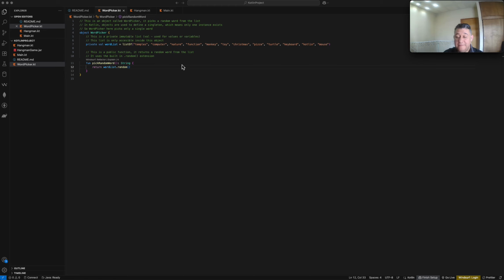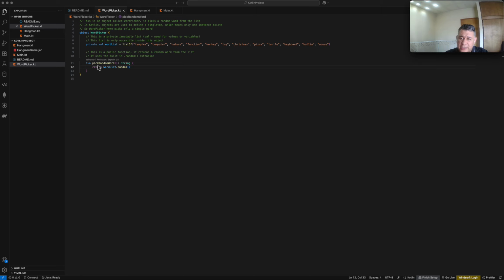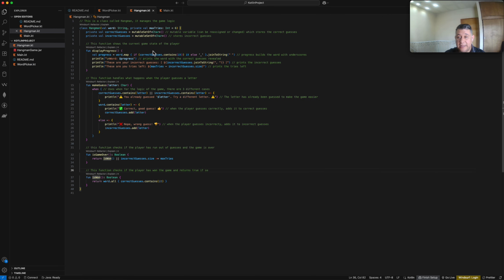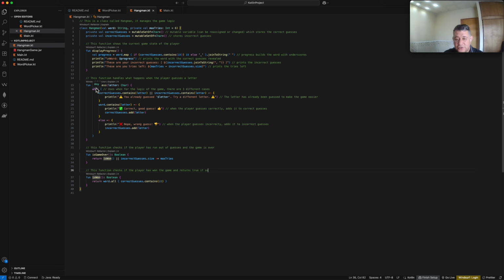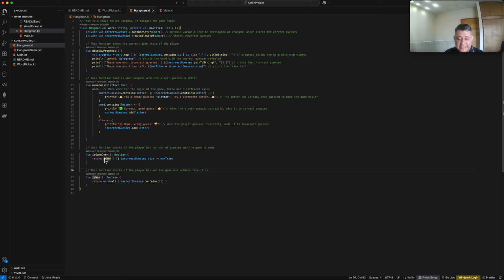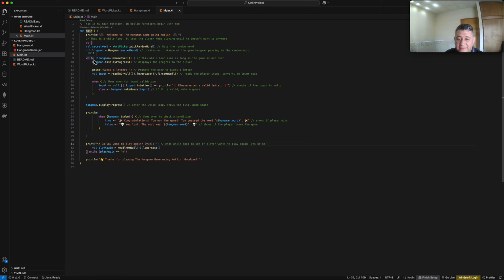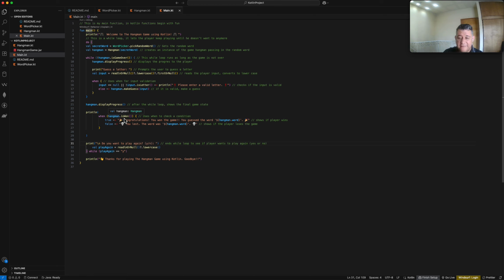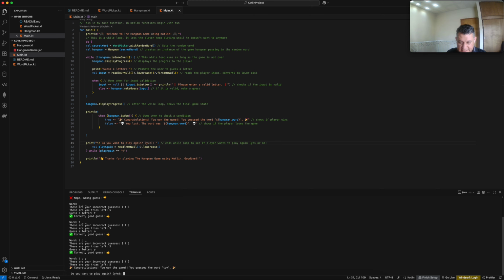HangmanProjectKotlin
Hangman Game using Kotlin